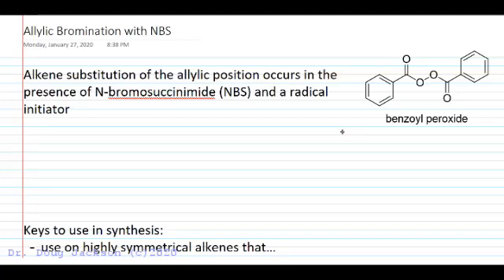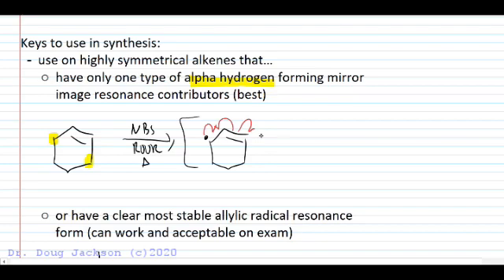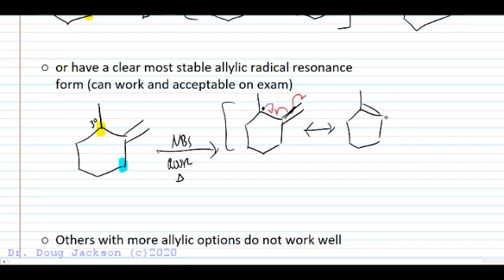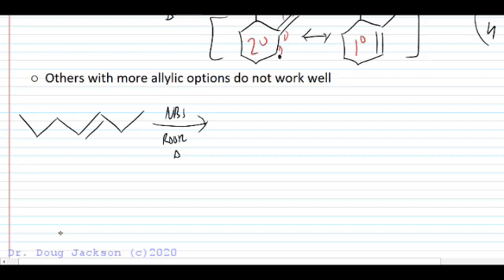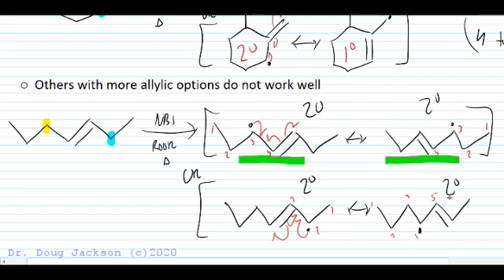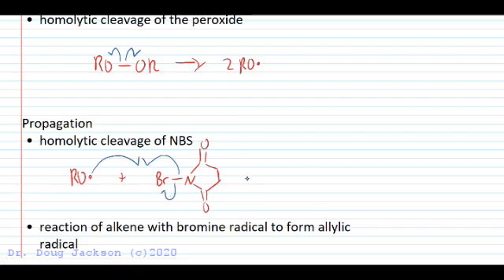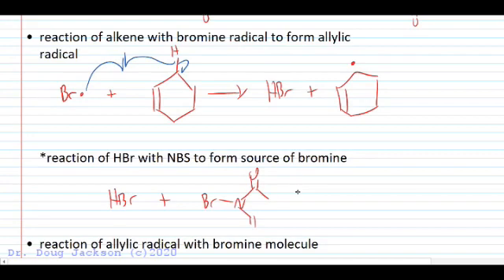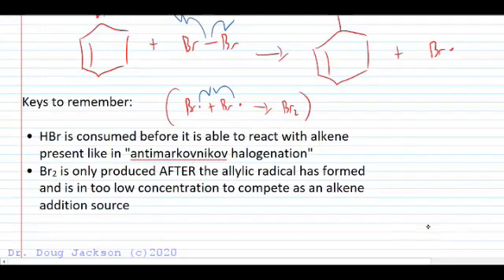Allylic Radical Bromination with NBS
Looks at when to use allylic bromination in synthesis by looking at symmetry of allylic positions and radical resonance.  Covers the initiation, propagation, and termination steps in the allylic halogenation mechanism.